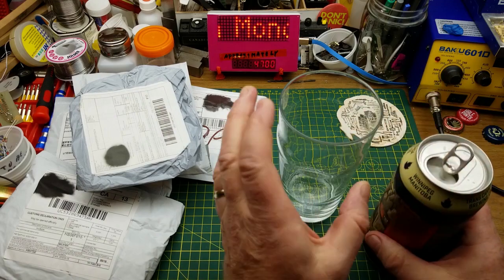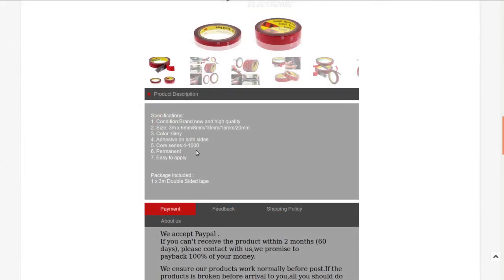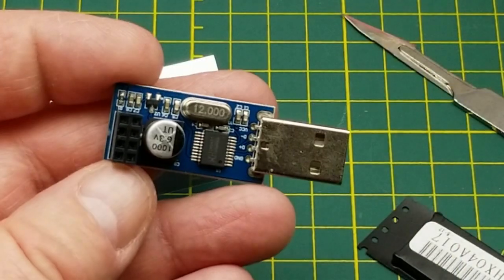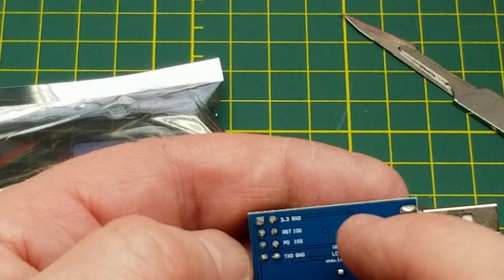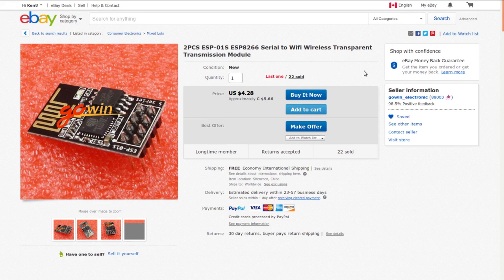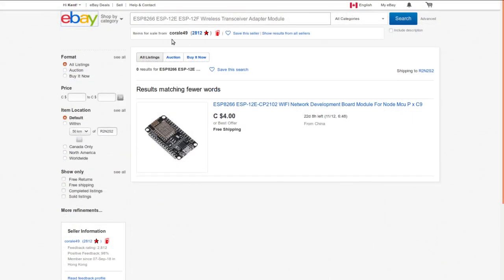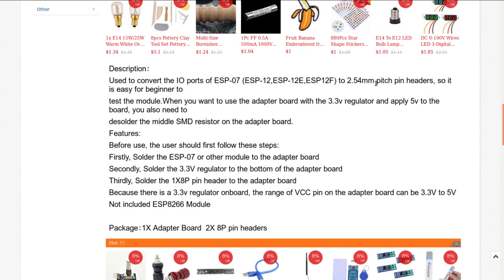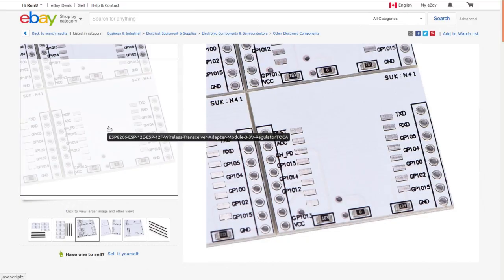mail bag Monday #73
Mailbag Monday returns once again for your viewing pleasure. This time I go a bit deeper into one of the items than i usually do in a mailbag.

The links:

3M Strong Permanent Double Sided Super Self-Adhesive Sticky Tape Roll Adhesive

Developent Board Adapter USB to ESP8266 Serial Wireless Wifi Module

ESP8266 Esp-12E Serial Port Wireless WIFI Transceiver Board Module AP+STA

65Pcs Male to Male Solderless Flexible Breadboard Jumper Cable Wires For Arduino

ESP8266 ESP-12E ESP-12F Wireless Transceiver Adapter Module

4-USB Port Step-down Power Supply Converter Board Module DC 12V 24V 40V to 5V 5A